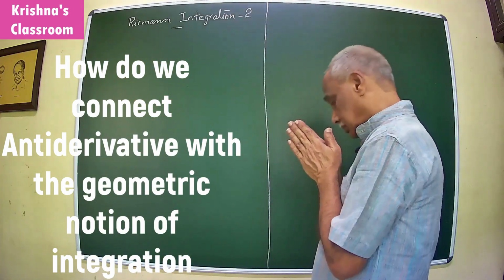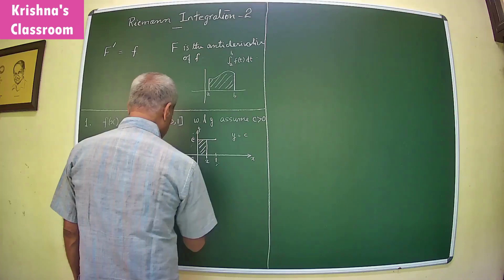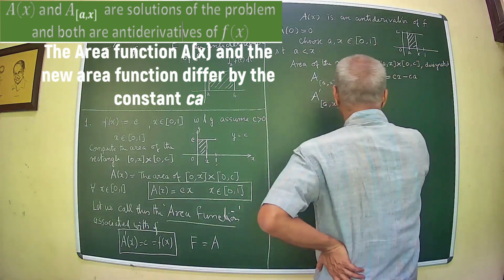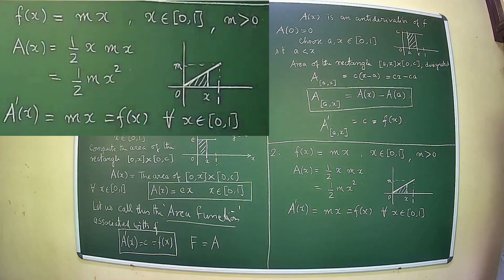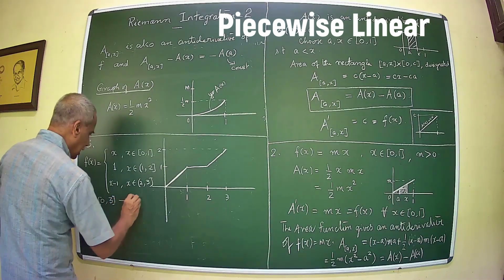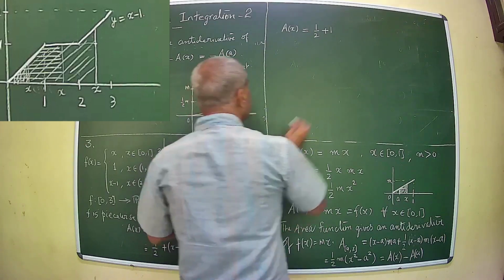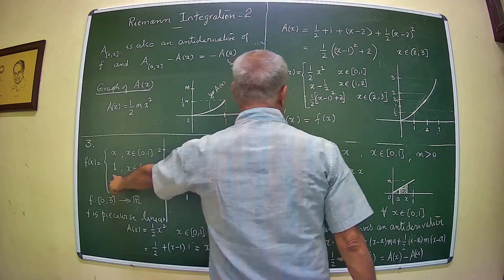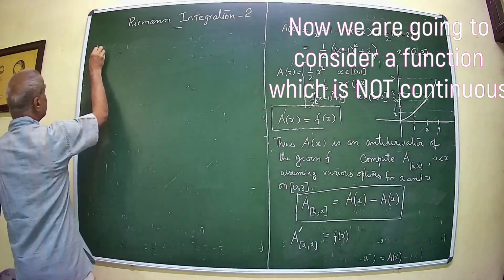Riemann Integration 2 (PART A)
The Lecture "Riemann Integration 2" is uploaded in two Parts.  This is Part A of the lecture.